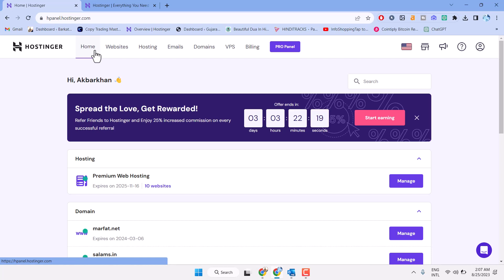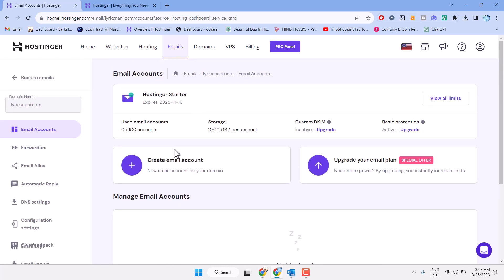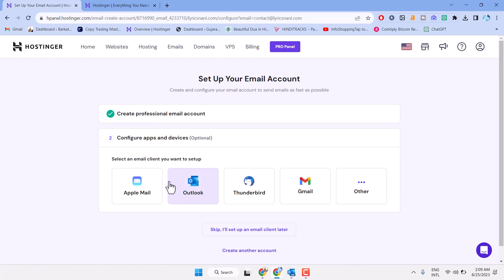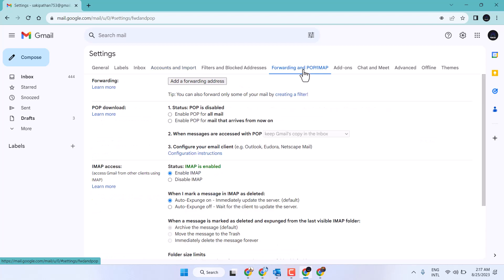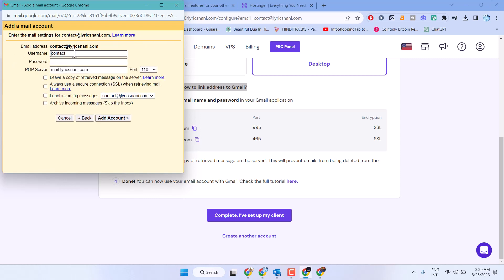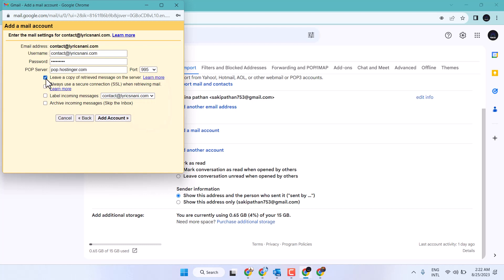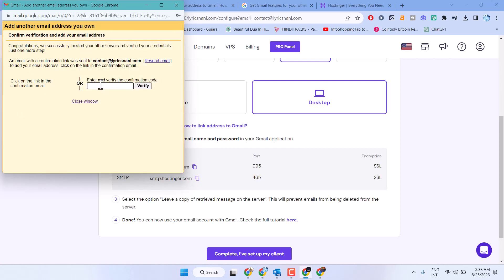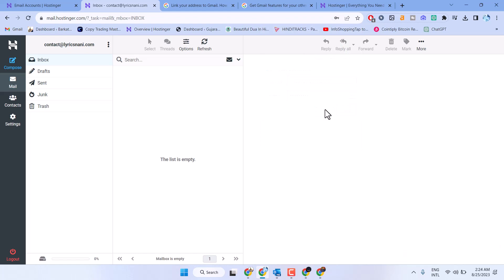How To Set Up Hostinger Business Email [A Step By Step Guide]